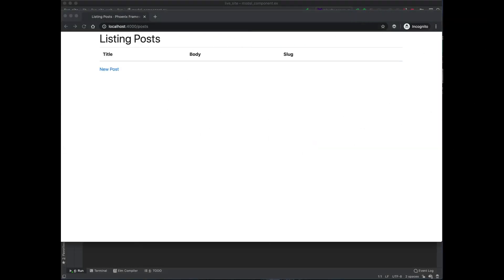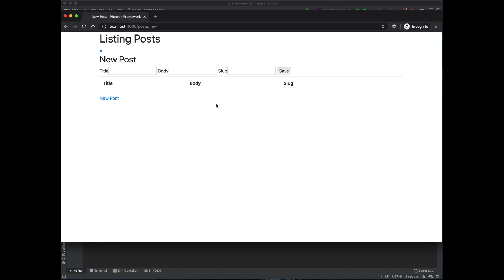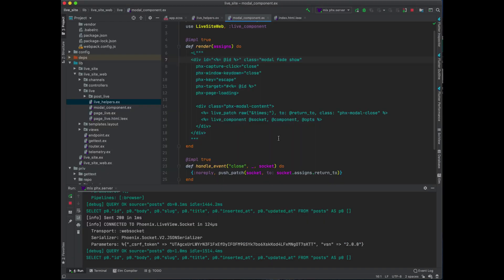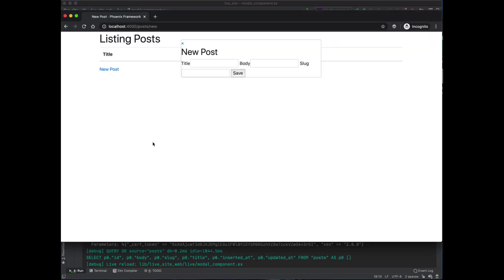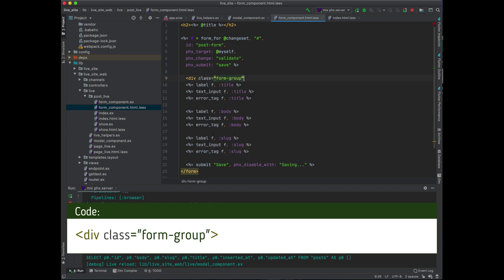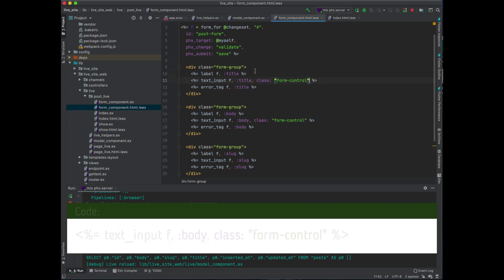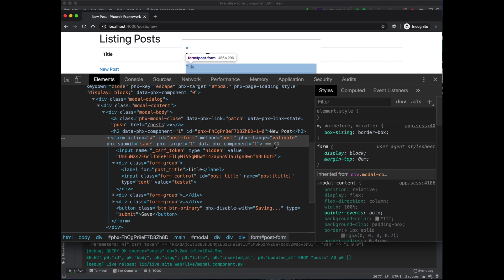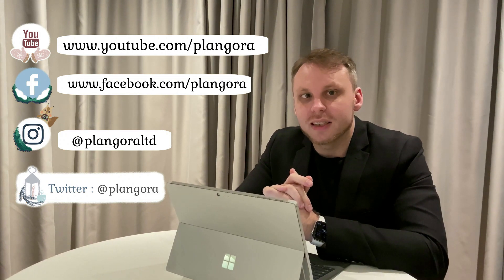Phoenix LiveView Scaffold Bootstrap Modal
Hello, Fellow Alchemists! We will show you how you can take advantage of Phoenix LiveView scaffolding with using Bootstrap!